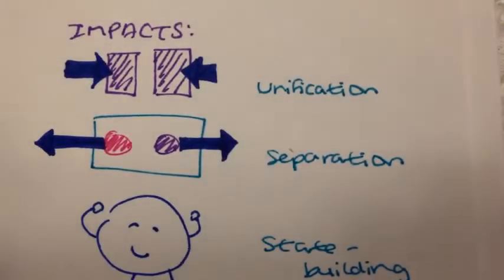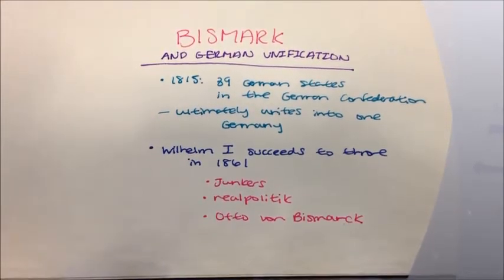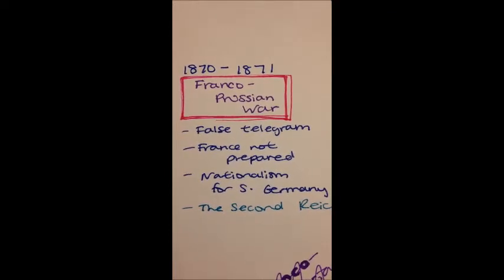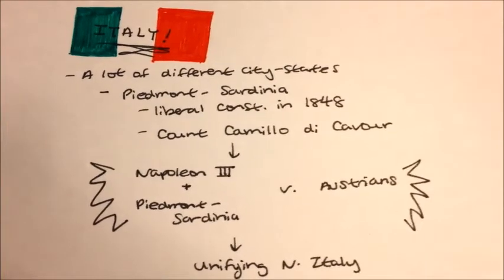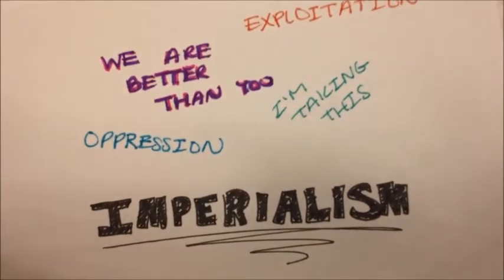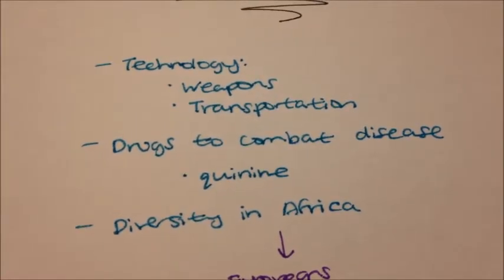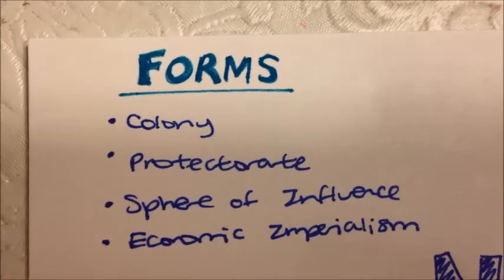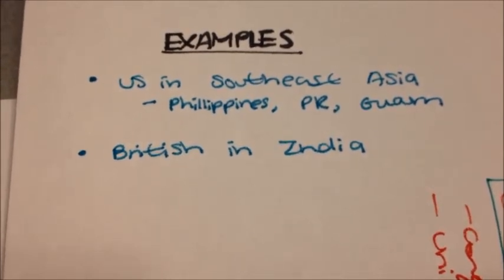Nationalism and Imperialism: AP European History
A video in which Emily Hu, a student at duPont Manual High School (KY), explains through a debut Youtube video the concepts of nationalism and imperialism in the context of AP European History. This is a project for Coach Pendleton's AP Euro class.